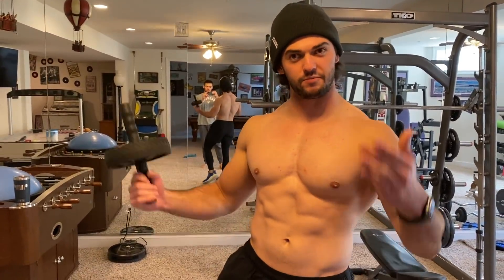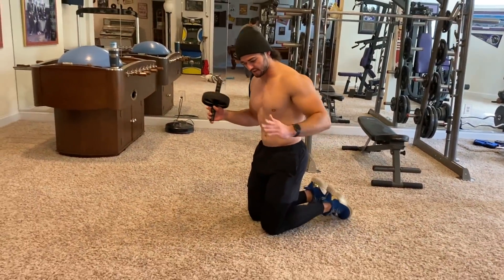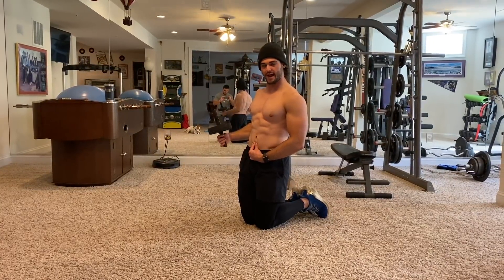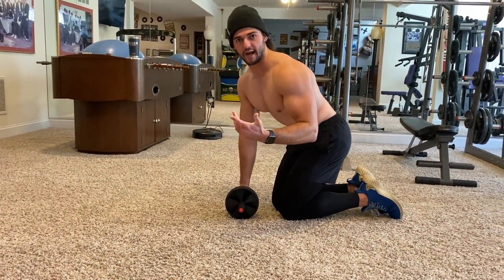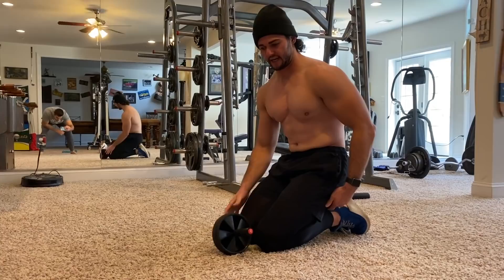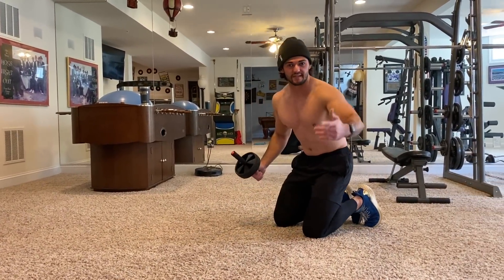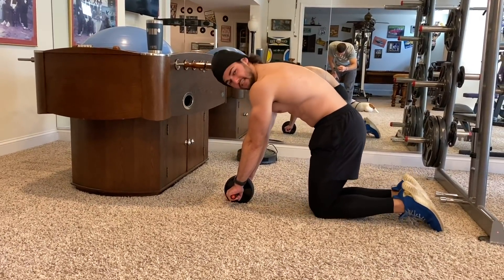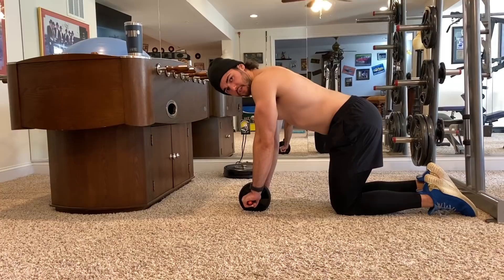HOW TO: GET "6 PACK ABS" WITH THE AB WHEEL | YOU'RE DOING THIS ALL WRONG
Hey Everyone,

I've been seeing a lot of mistakes and incorrect understanding for when it comes to performing the Ab Wheel. This core/ab exercise is not meant to be done easy. Watch the video to see for yourself why you should never do the ab wheel like this. Trust me, You're doing this all wrong!! These are the most common mistakes I see all the time with most of my members and clients. I go into detail on how to perfect the in-corrections so that you all can be seeing some incredible benefits from this exercise let alone.

I hope Ya'll enjoy the video and I hope you learned something new today!

This is how to get 6 pack abs with the ab wheel.
Best of luck to improving your core, I know you can do it!!

or click this - Instagram.com/dakota_durant

Music in the Video:
Song
Spectre
Artist
Alan Walker
ASCAP, LatinAutor - Warner Chappell, LatinAutor - SonyATV, Warner Chappell, EMI Music Publishing, Sony ATV Publishing, BMI - Broadcast Music Inc., UNIAO BRASILEIRA DE EDITORAS DE MUSICA - UBEM, LatinAutorPerf, LatinAutor, and 24 Music Rights Societies